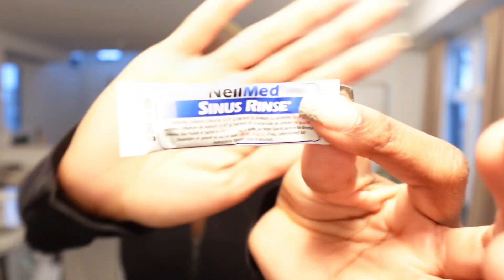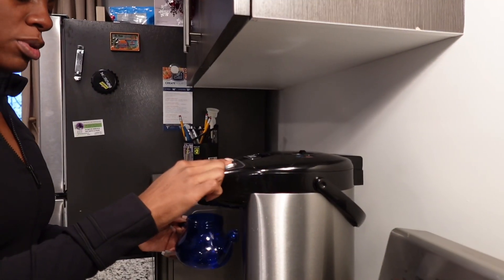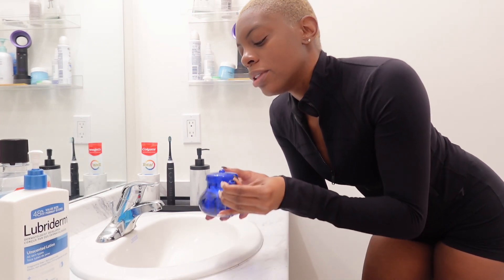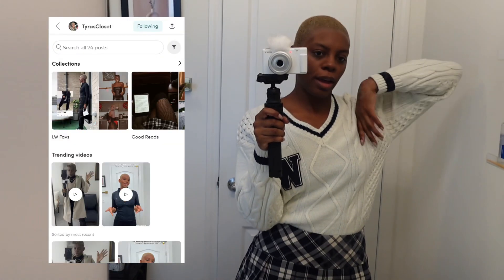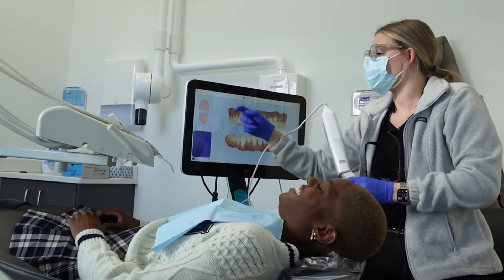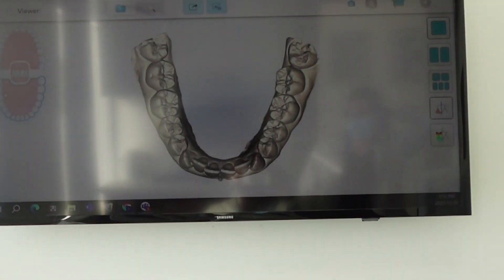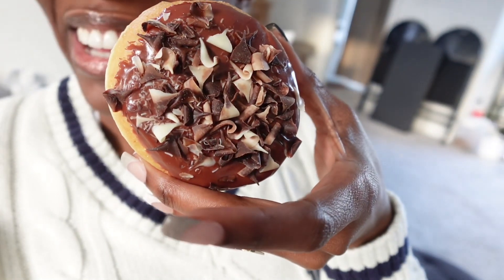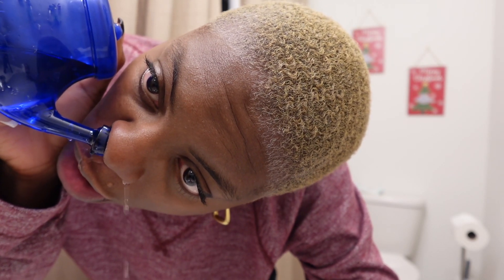VLOGMAS DAY 8: Exciting Invisalign Update, I’m Sick!!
Hopefully I’m not going to be snacking all the time now that my Invisalign is off haha but I’m so excited to have my teeth back for awhile!